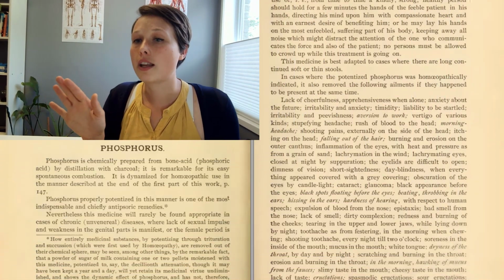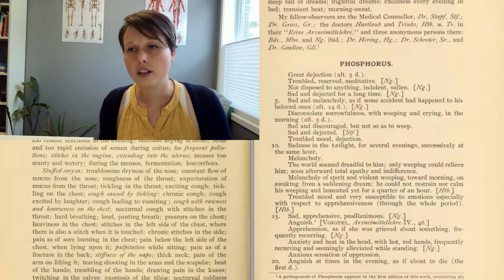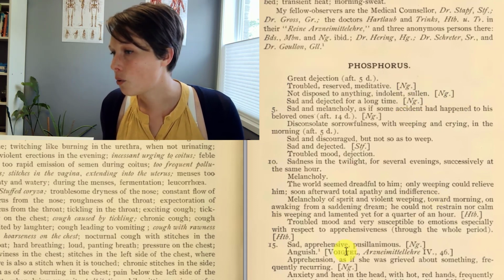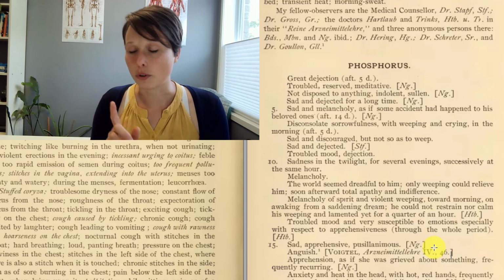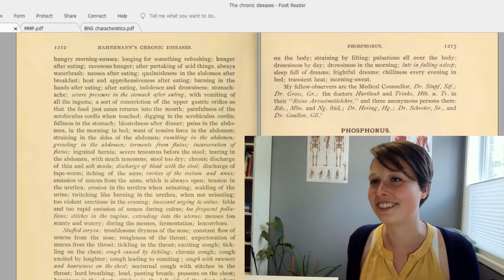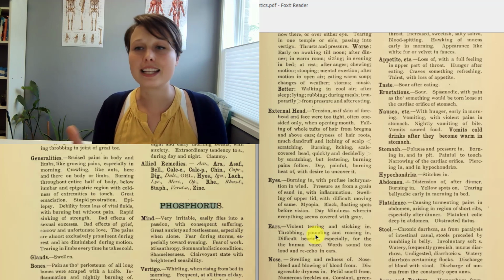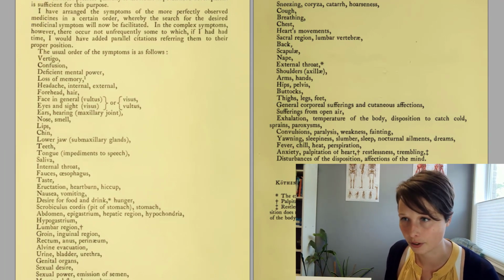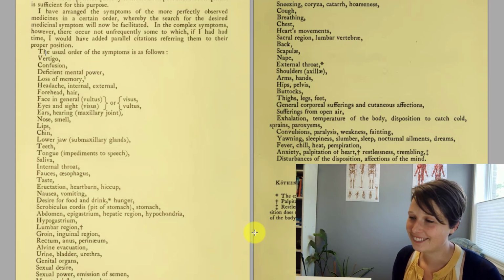An introduction to the Materia Medica (Hahnemann's anyway)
Materia Medicas are how we homeopaths know what remedy to prescribe.  They are books of all the symptoms or indications of certain remedies. Hahnemann was the first to compile one using homeopathic provings, but they existed in all the medical doctrines of his time (as far as I am aware anyway).

Today I go over how he organized his materia medicas and how you find specific symptoms in them, so you can become more familiar with them and use them more easily.

B